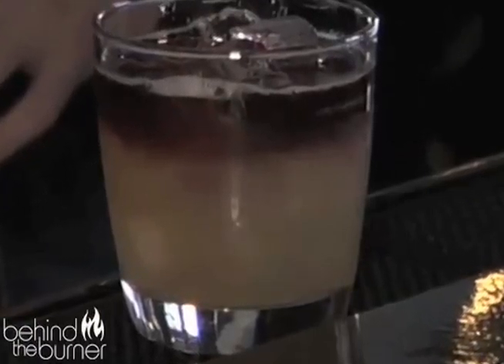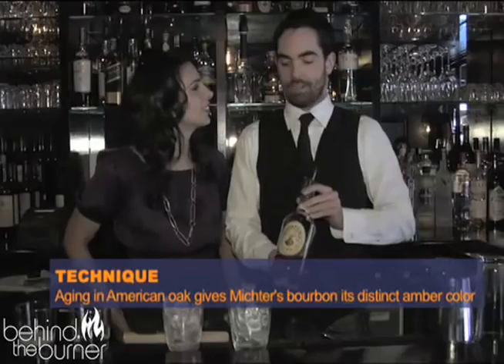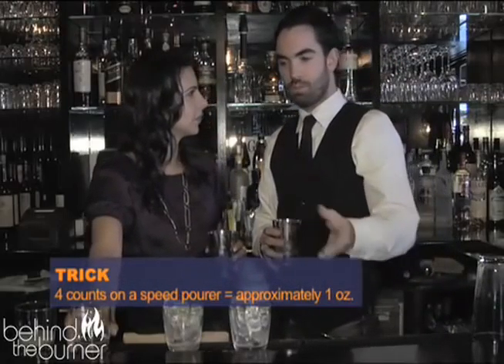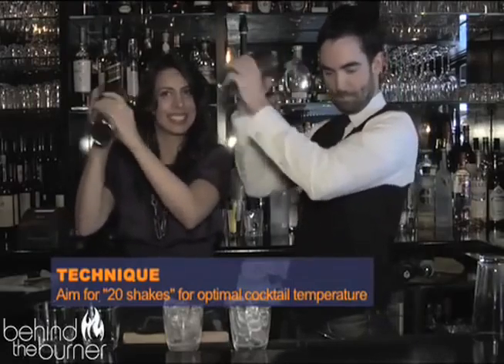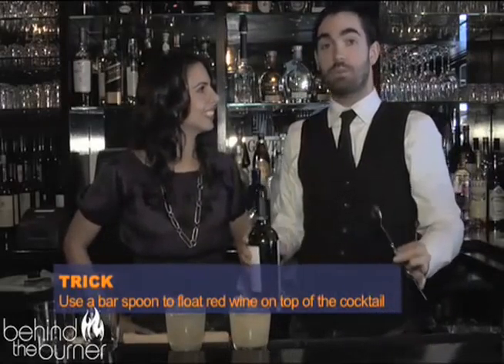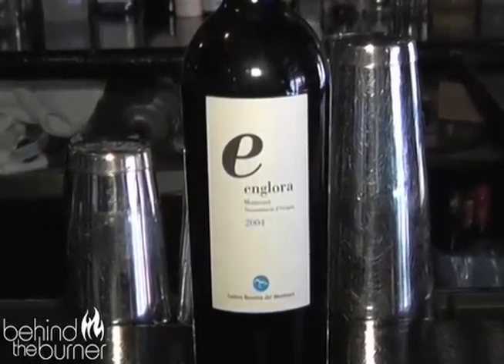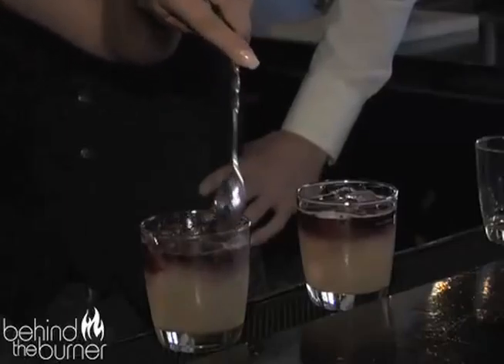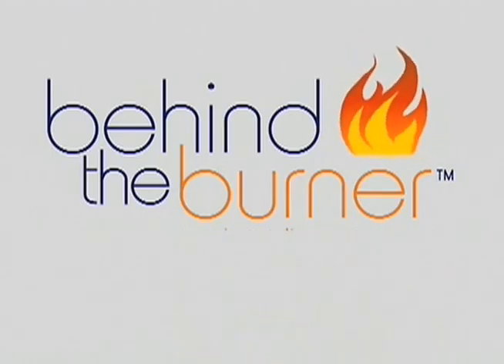"The Horatio" Cocktail with Pete Harrison at Restaurant Charles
Master mixologist Pete Harrison at Restaurant Charles in Manhattan's West Village shakes up a refreshing neighborhood-inspired cocktail. If you're looking for a tasty cocktail before your dinner date, visit Pete and sample The Horatio, with a bold bourbon and sexy red wine floater.